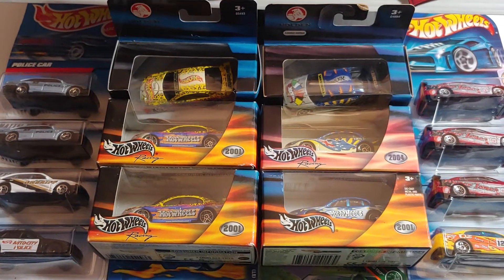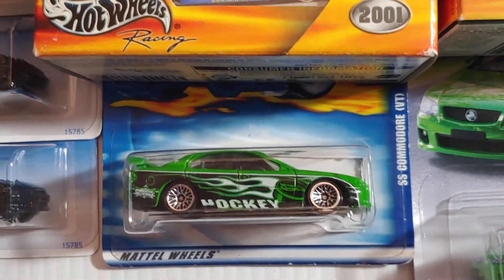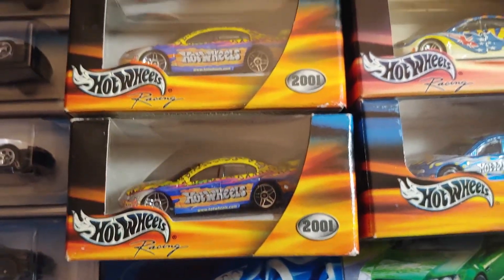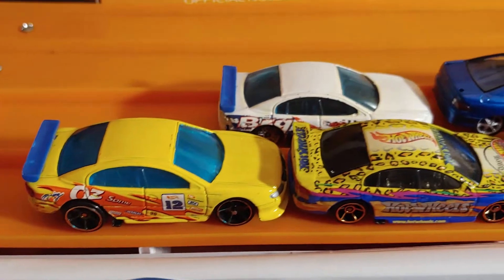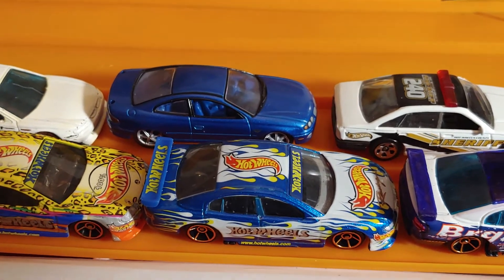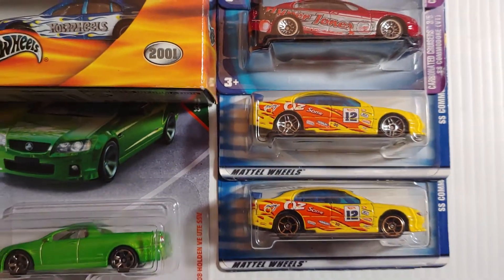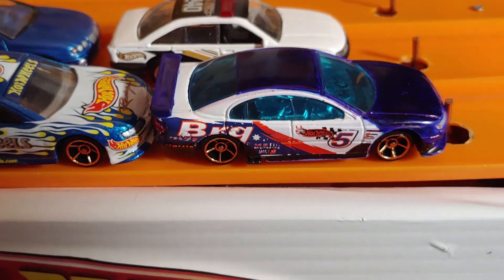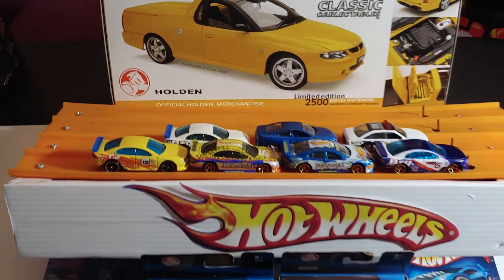Holden SS Commodore (VT), Australian Pace Car Custom(s), Hot Wheels Racing Special Editions Holden's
Got Any Holden's?  Not for long, They are heading home where they belong.
    I just realized that I may never have this many Holden's all at once again.
My mates in Australia, and New Zealand probably haven't seen this many Holden's together except at an actual dealerships lot.
Remember, you can see for yourself how some of the fastest Hot Wheels Holden's in the World run on the track, outfitted with "BlackFire" GR/TA 100's (Racing Tires). Right hear on this channel.   The home of Power Drive Racing, Lost Coast Racing & the California Wildcat 350.
      I was hoping for this lay out to be cool enough for a poster...Maybe not, but definitely a chance to see a bunch of cool cars.  This may very well be all the different Hot Wheels variations except for the silver 2001 First Edition not pictured.  There is a Matchbox '06 Holden VE UTE SSV, a Johnny Lighting 2004 Pontiac GTO that was built by Holden, or shared the same skin & guts as the Holden Monaro.  I hope you enjoy this display video, and some of you are actually getting a sneak peak at your cars, before they get boxed up for shipping.
Cheers!